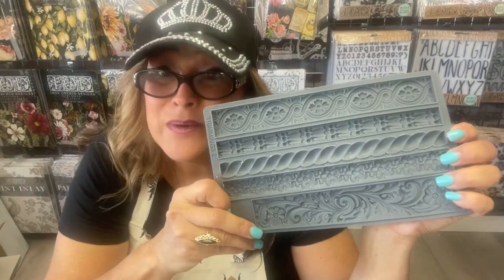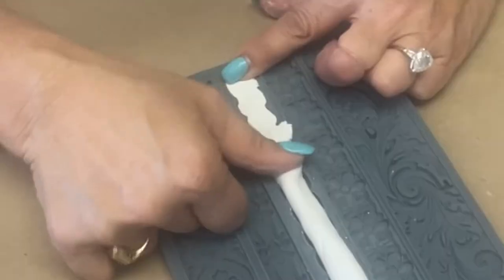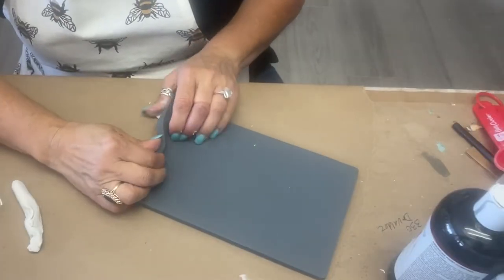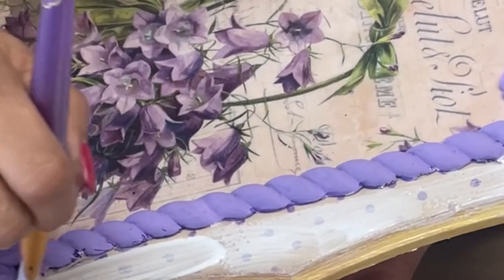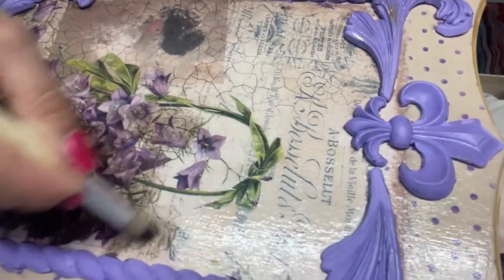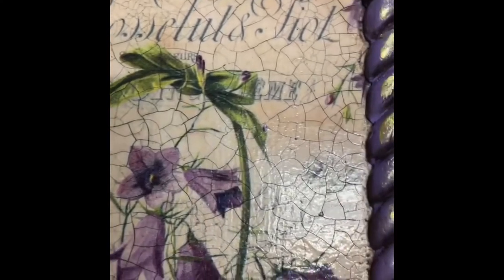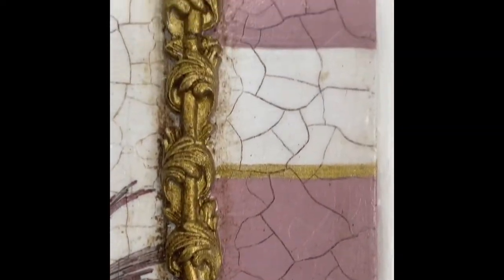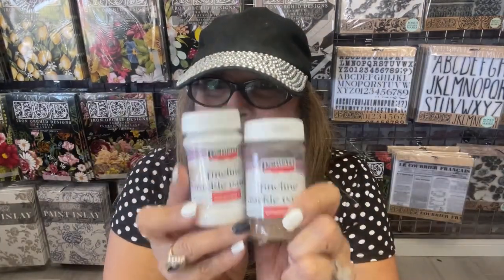How to do a crackle paint finish 3 ways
In this video , I show you how to do a crackle paint finish 3 ways using Pentart Fineline Crackle Varnish. This fun product is a two part system and works great on a variety of surfaces . All products used can be found on our